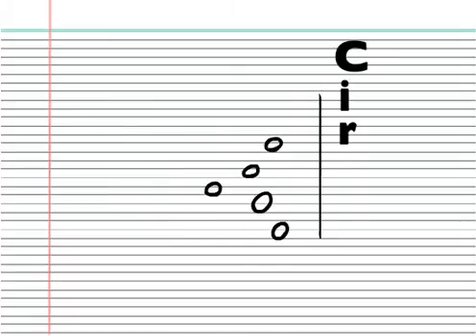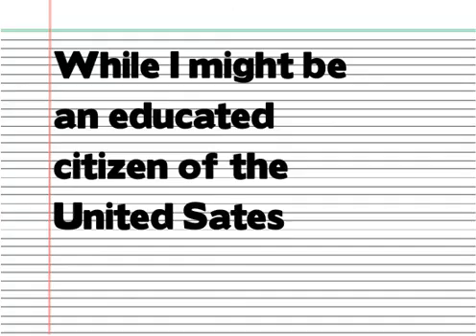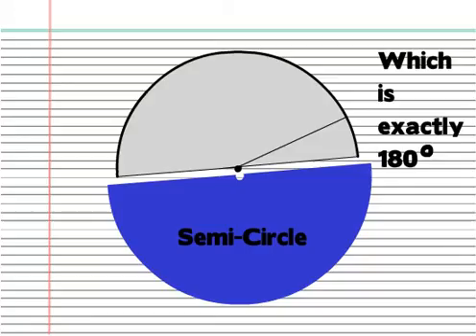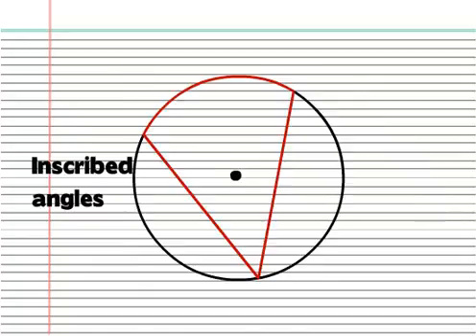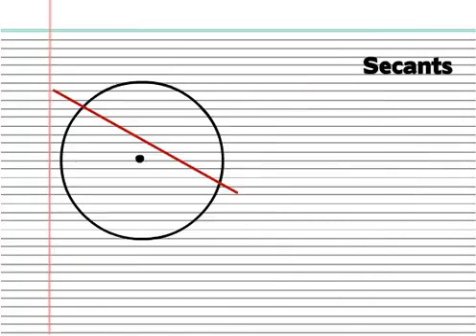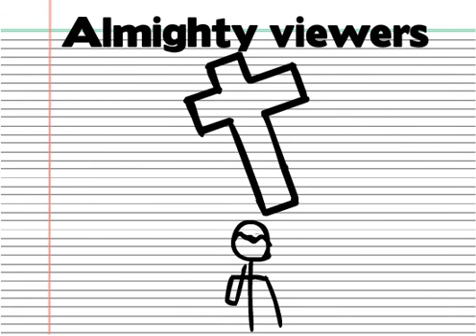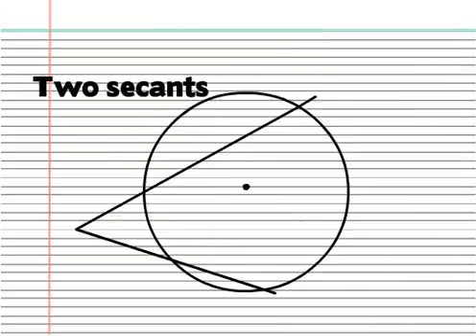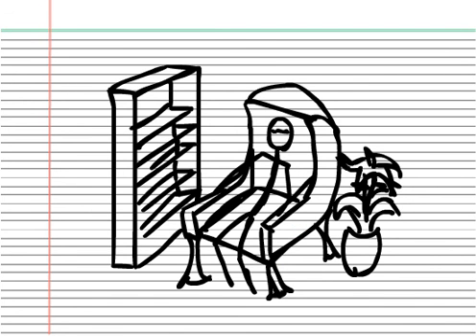Geometry - Circles Crash Course (illegitimate)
This is not a real crash corse that should be taken seriously, it is a project for my geometry class. The video could be described as a parody (somewhat). This is my first animation video, please leave criticism low for for the quality of the work and the content.

If any of the content is considered offensive to anyone, I do apologize in advance

SimCity Music - Population - 1 (Night Mix)
Created by Chris Tilton